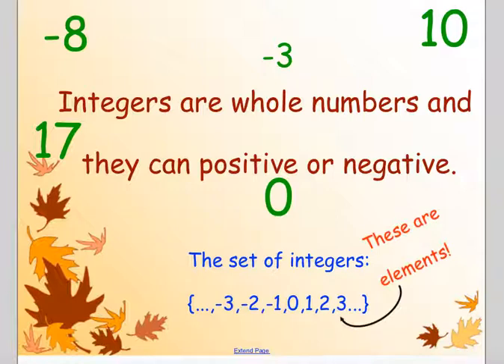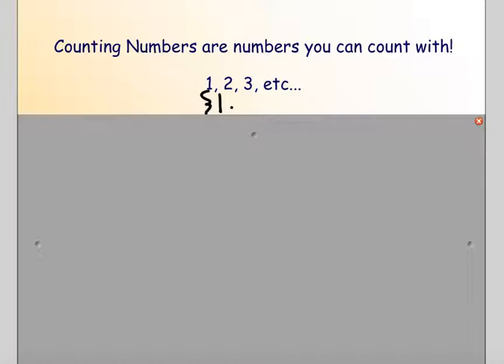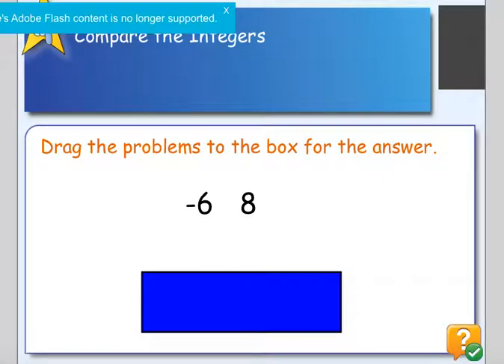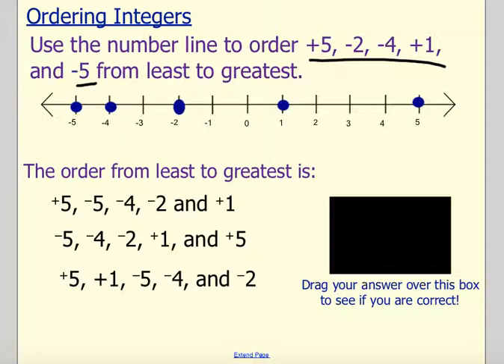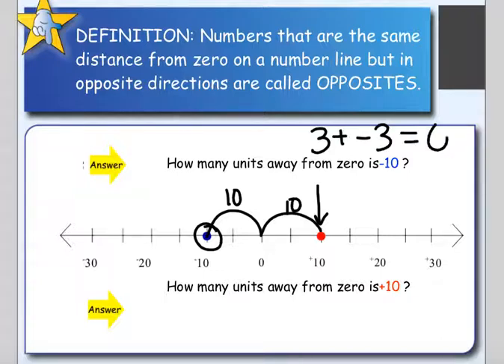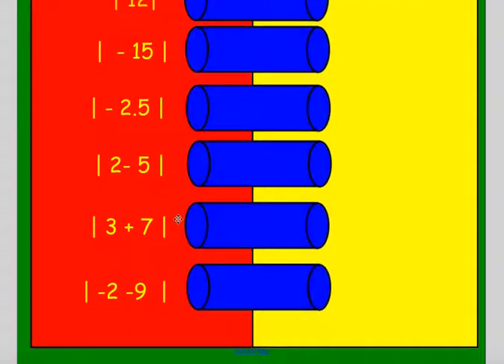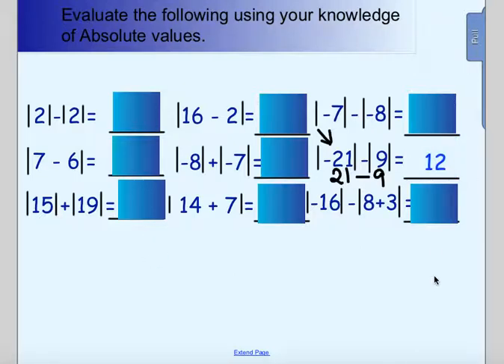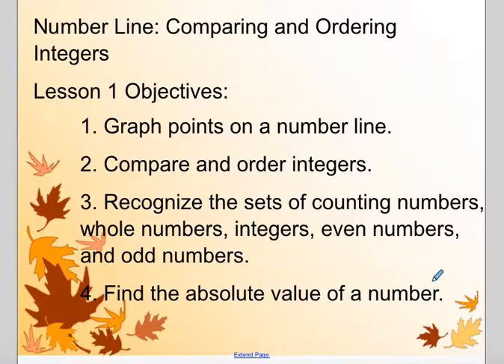Lesson 1 Saxon Course 3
Lesson 1 - Comparing and Ordering Numbers on the Number Line